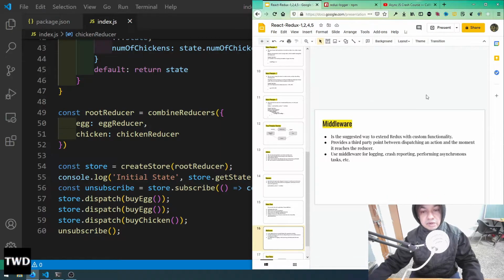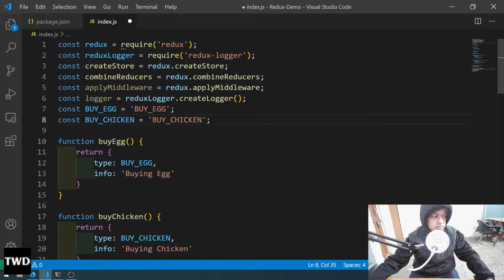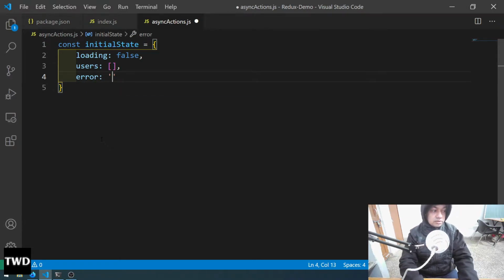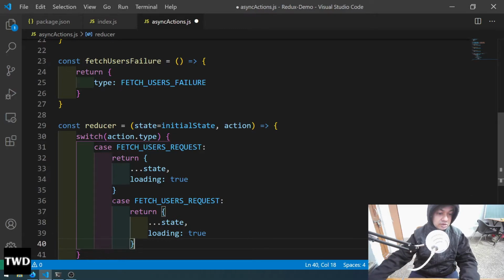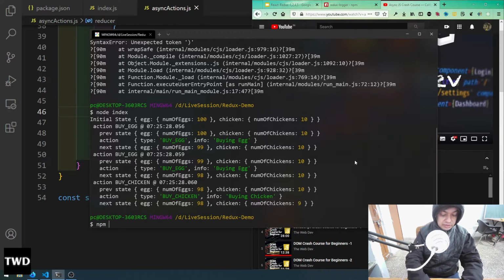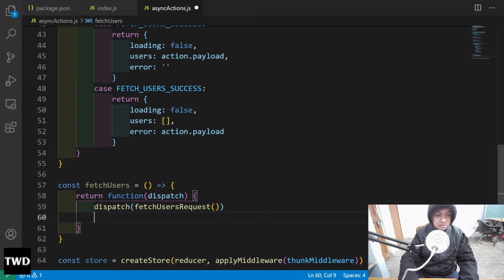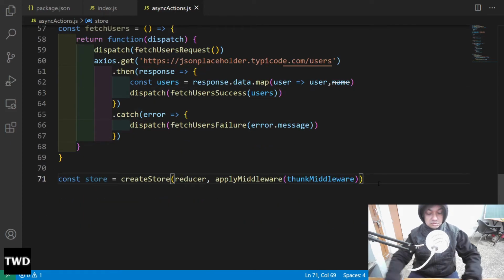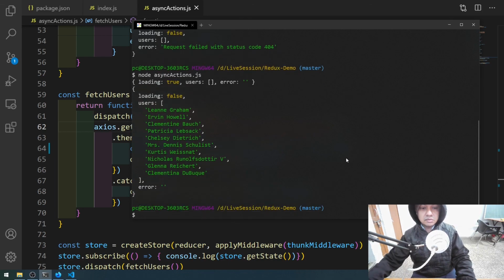React Redux Tutorials - 4 - Middleware- Redux Logger & Redux thunk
In this video we will learn about Middlewares. We will first learn about a simple middleware Redux Logger and then learn about Redux thunk, which is a must to do API calls.

👨‍👩‍👧‍👦 Exclusive Facebook Group for developers

My Setup -
LG 25-inch (63.5 cm) UltraWide Monitor with Full HD
Cosmic Byte CB-GK-13 Neon Rainbow Backlit Mechanical Keyboard
ZEBRONICS USB Gaming Mouse
Zebronics Zeb-Warrior 2.0 Multimedia Speaker
Zebronics Zeb-Ultimate Pro (Full HD) Web Camera